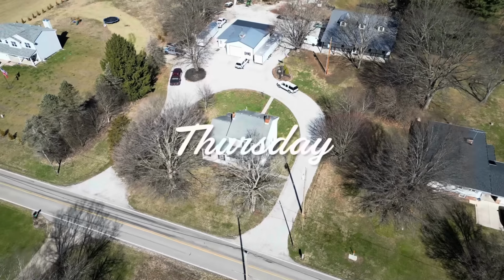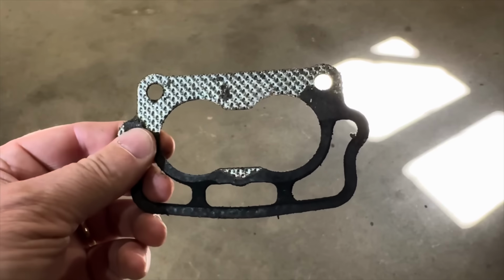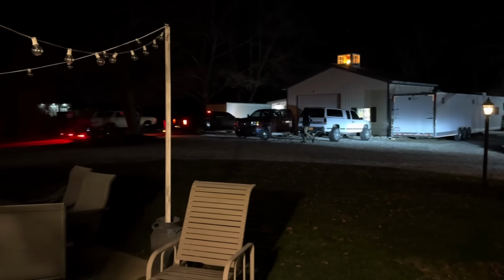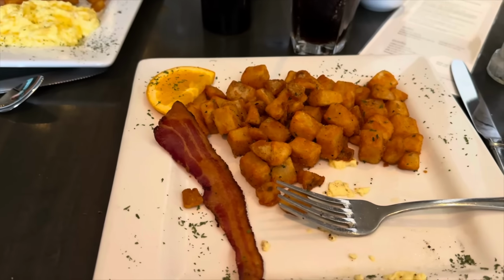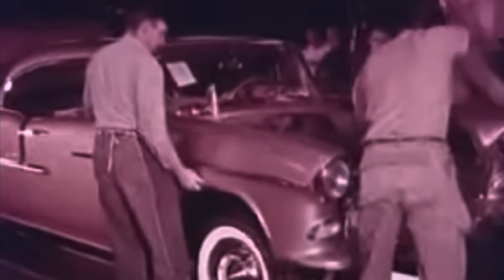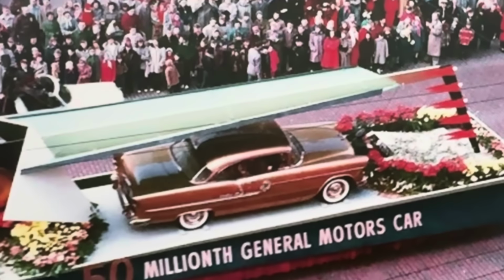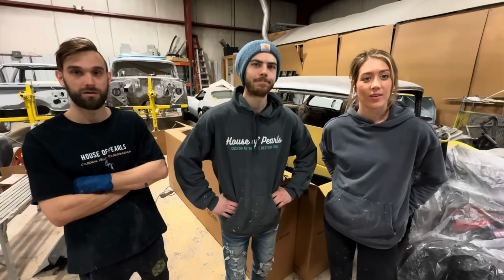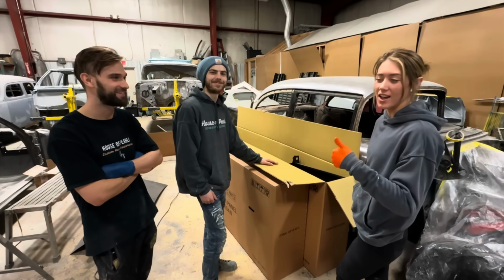GENERAL MOTORS BIGGEST MISTAKE! The 50 Millionth GM Car(s) that were almost forgotten FOREVER!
This past weekend Vicki and so made a trip to the Detroit Autorama to see a very special 1955 Chevrolet Belair that was on display for the first time ever.

The car is a brand new build, built as a tribute to the 50 millionth car produced by General Motors.

The real 50 Millionth car was sold by GM many years ago and was lost in a garage fire in 1996.

However, thanks to a group of Avid Enthusiasts, a completely brand new 55 Chevy was built as a tribute to the real car that was gone forever.

But what nobody knew until this group of guys began trying to replicate the original, was that there wasn’t just ONE 24k Gold Plated 55 Chevy.  THERE WERE 3!  And all of them LOST with hardly any official documentation!

How could this happen to the most iconic and most highly celebrated brand new car in the history of The United States?

You’d be surprised…. I know I was.